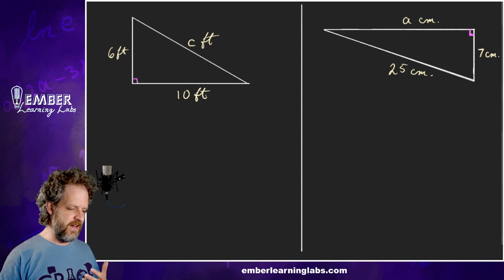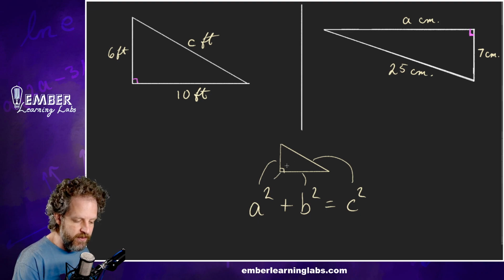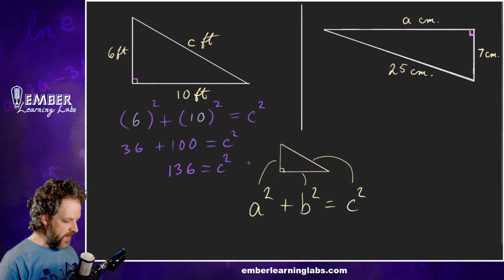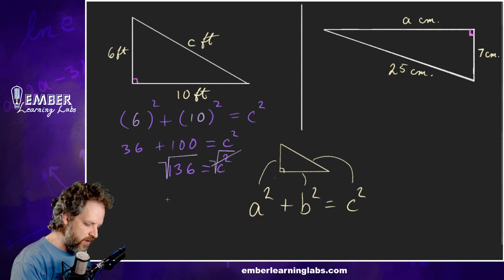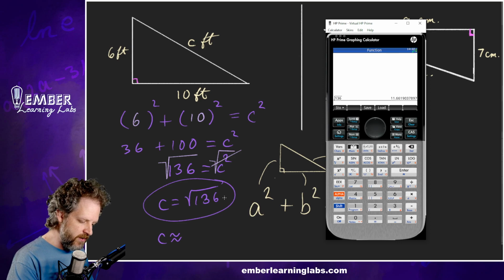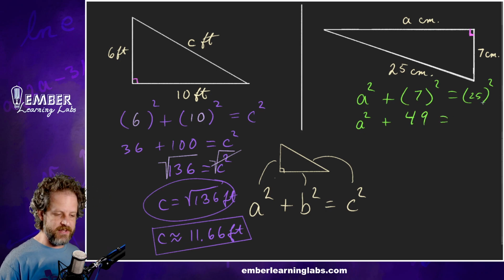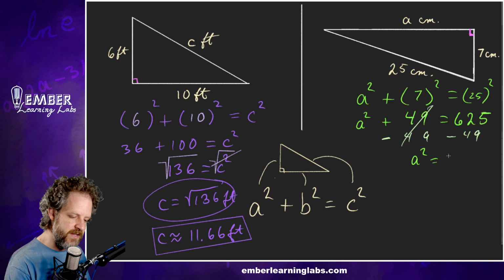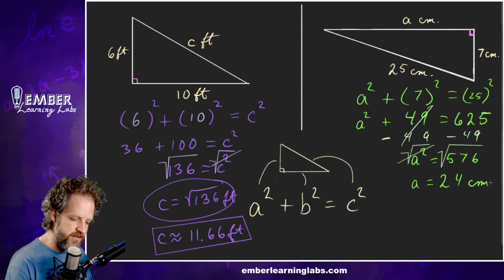0-4 The Pythagorean Theorem | Algebra 2 | Ember Learning Labs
In this Algebra 2 video, we will review the Pythagorean theorem